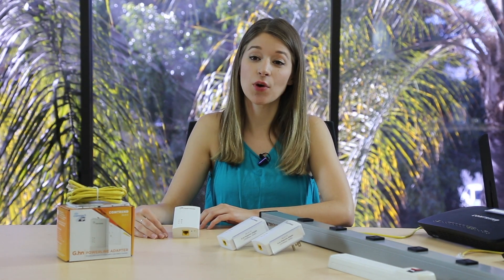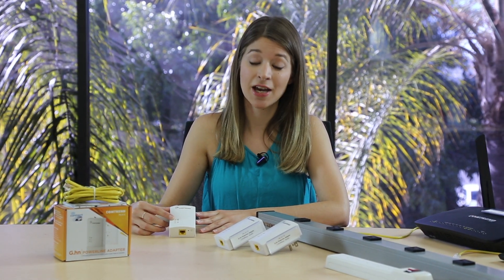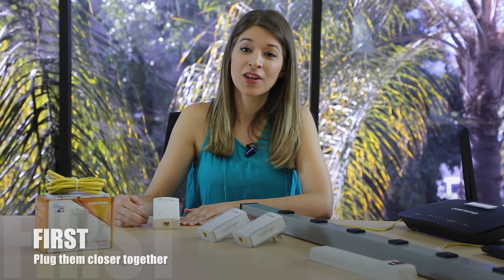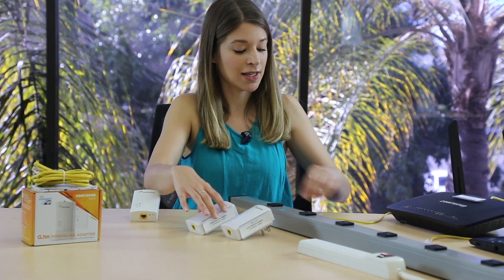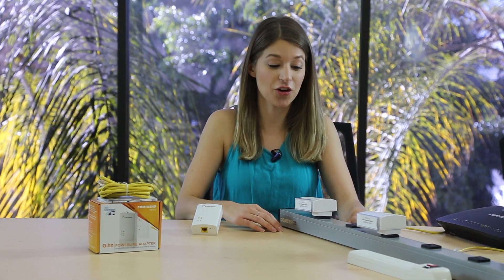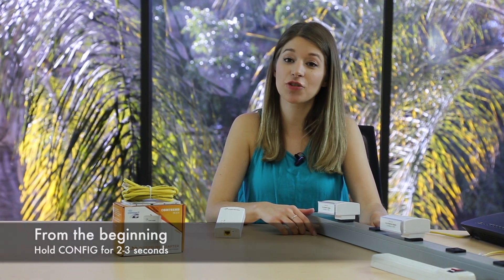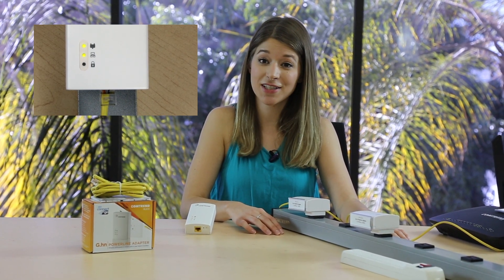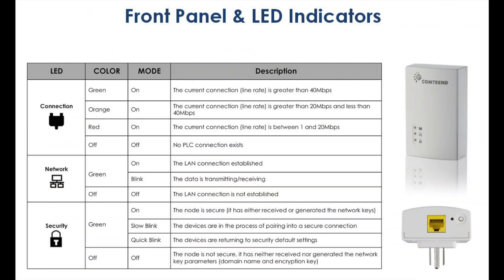Comtrend Tech Tips: Troubleshooting G.hn Wave 1 Powerline Adapters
In this Comtrend Tech Tip video, Sarah explains the meaning of the front indicators as well as  how to resolve some potential issues when pairing and securing G.hn Powerline Adapters.